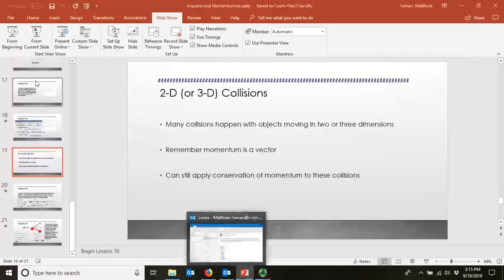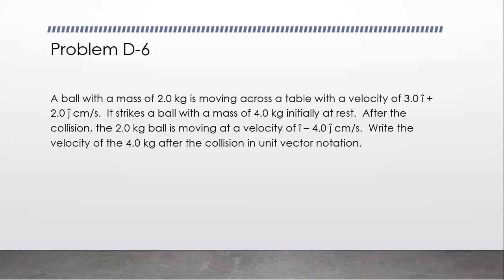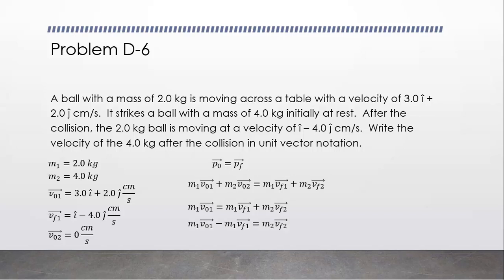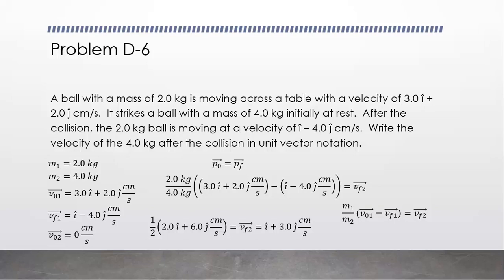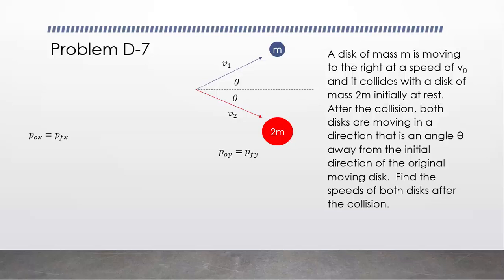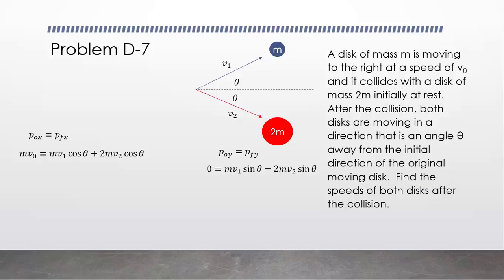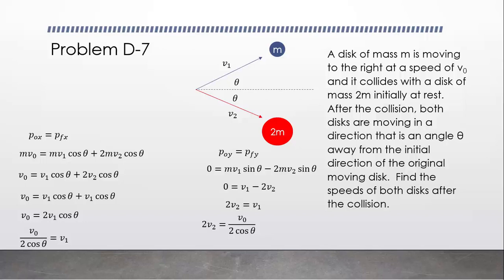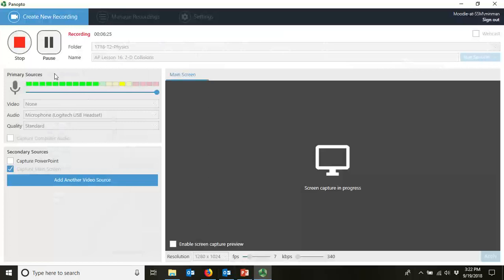AP Lesson 16: 2 D Collisions